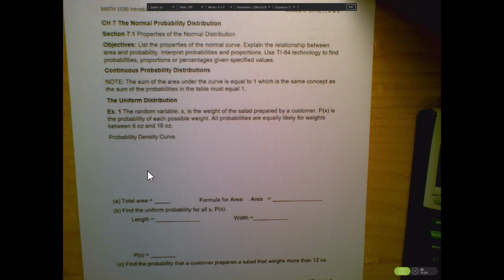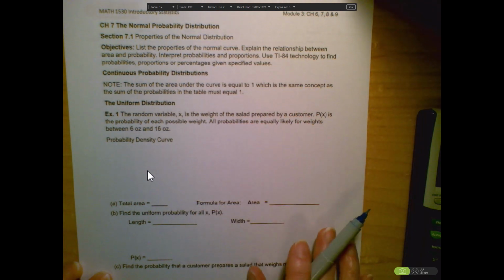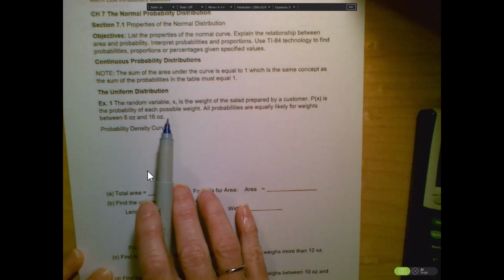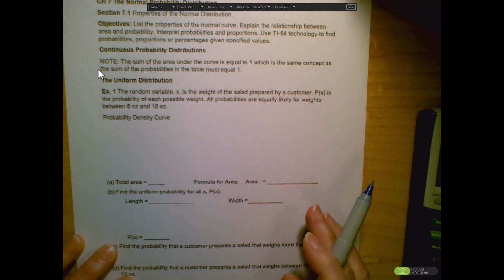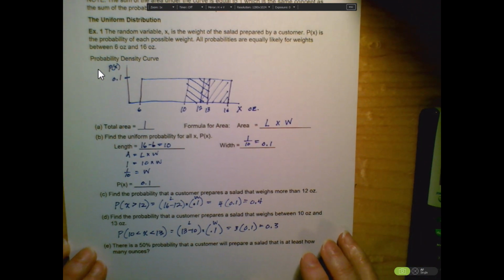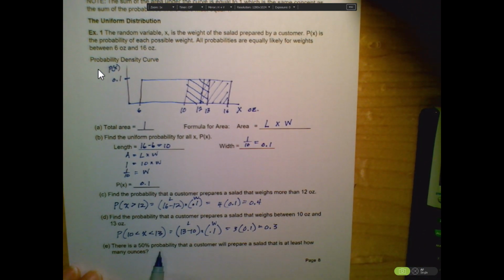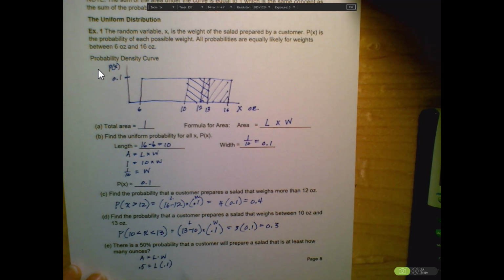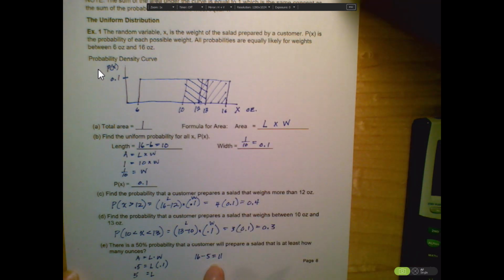Sec 7.1 Part 1